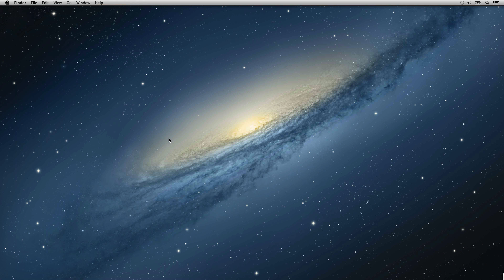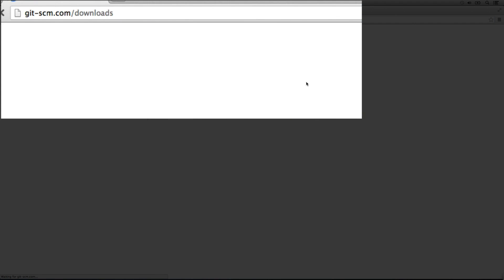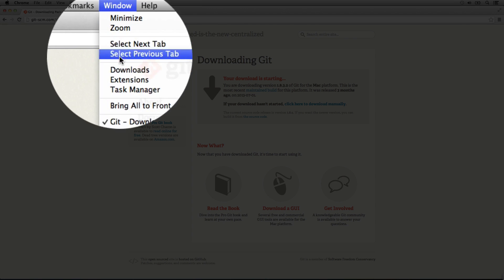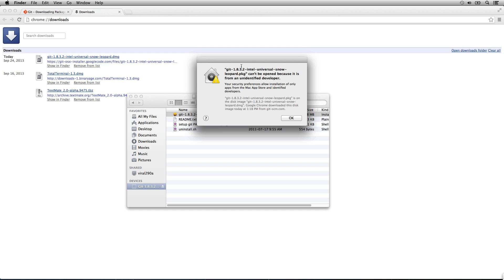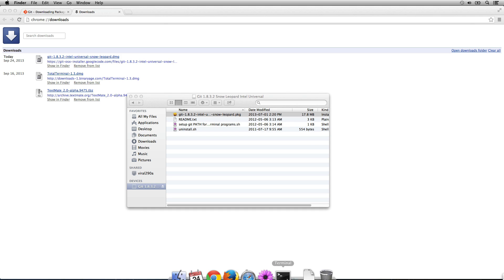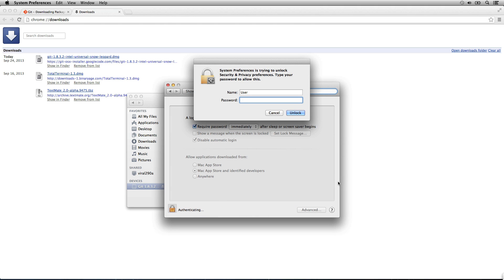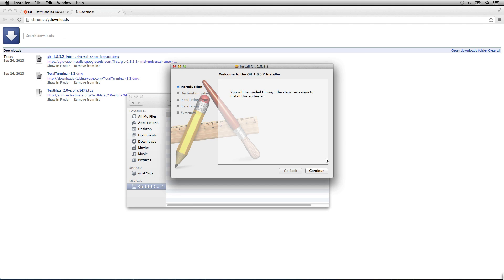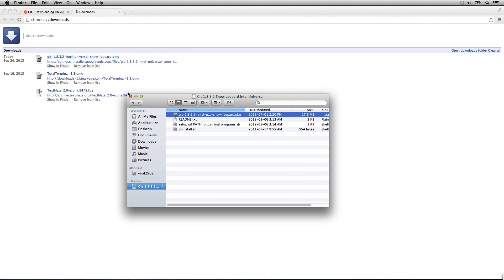Diving into Meteor.JS - Installing Git (Part 2 of 17)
The basics of installing Git on OSX.

This series in designed to be watch in order, it's presented in multiple parts to allow for breaks / continuation.

Sorry for any & all audio issues.